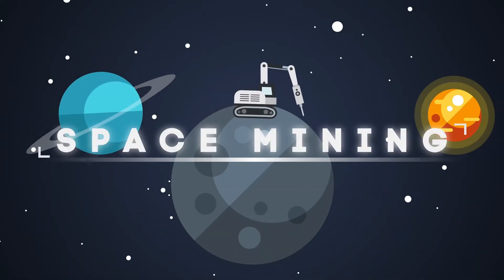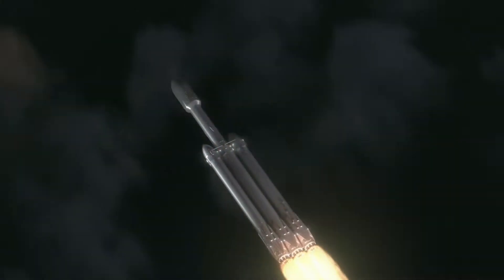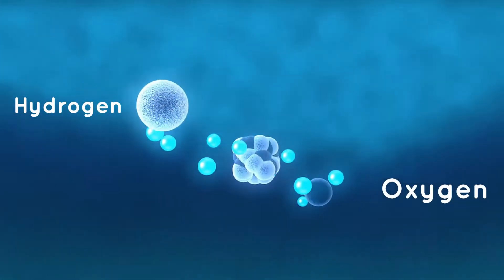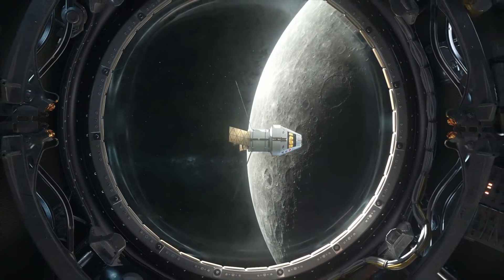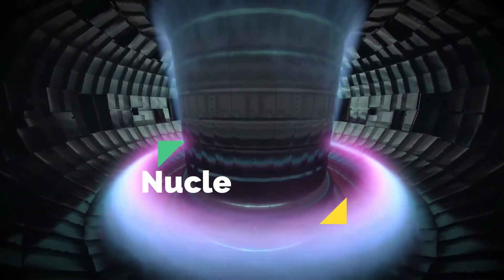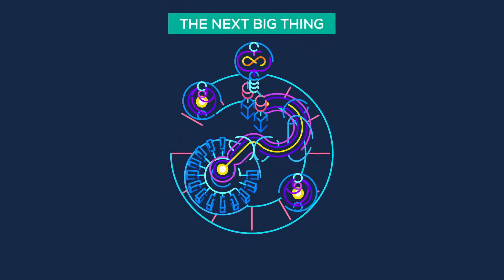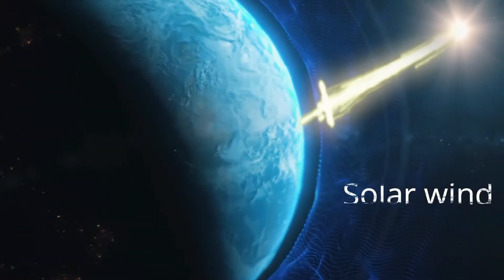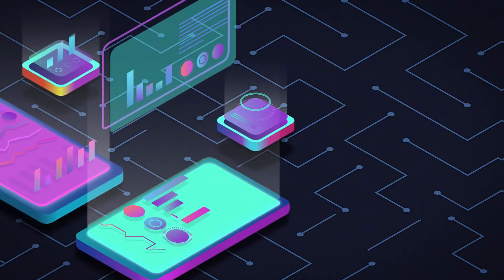Why is NASA planning to mine the Moon? And what are the challenges with that?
Hey Everyone!

The Moon is a prime space mining target. Boosted by NASA’s mining solicitation, it is likely the first location for commercial mining. The Moon surface is fulfilled with lots of Helium-3. The Moon has several advantages. It is relatively close, requiring a journey of only several days by rocket and creating communication lags of only a couple seconds — a delay small enough to allow remote operation of robots from Earth. Its low gravity implies that relatively little energy expenditure will be needed to deliver mined resources to Earth orbit.

Content I used to making this educational video is under the creative commons.
Stock phootage and graphics. Pixabay.com, Freepik

This video is meant for Educational/Inspirational purpose only. The sole purpose of this video is to inspire, empower and educate the viewers.